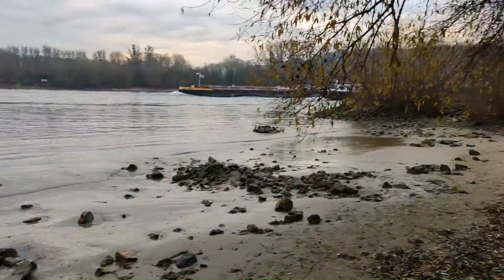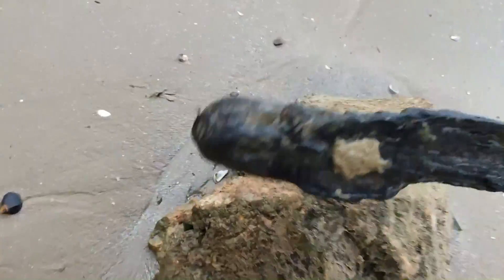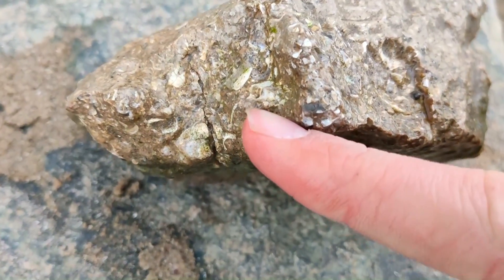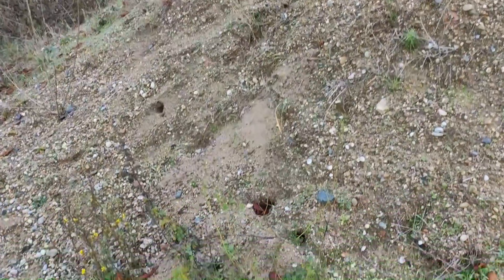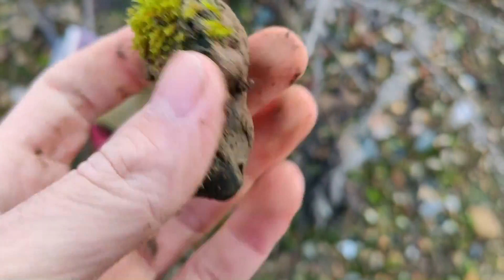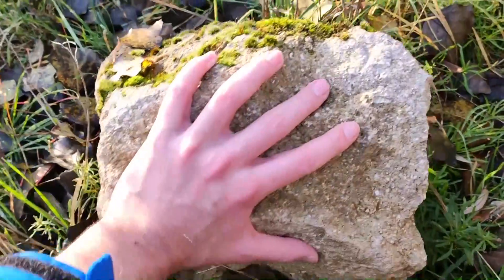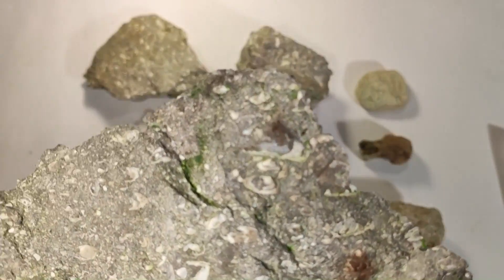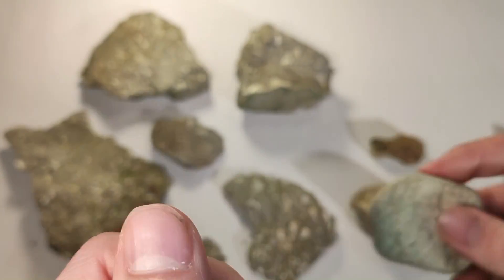river Fossil Hunting petrified wood, snails, shells 30 million year old Oligocene FOSSILS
Today I go fossil hunting at a river to find 30 million (oligocene epoch) year old fossils like petrified wood, snails and shells. You can also find ice age fossils but today I don´t find any, just a bone which is some hundreds of years old (maybe 200 years).

I´m a fossil hunter from Germany
I want to share my fossil adventures with you so come with me to explore the world of paleontology and to unearth these prehistoric fossils.

Please leave a comment so I hear from other paleontologists.